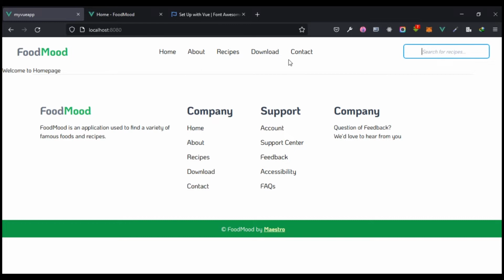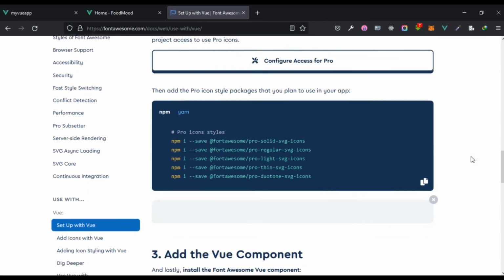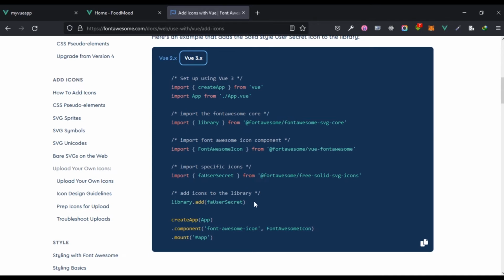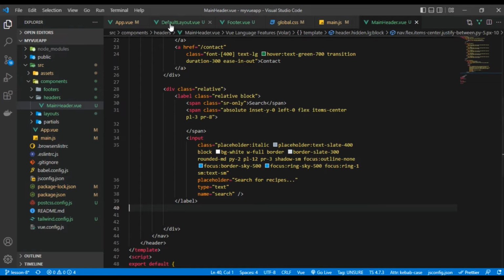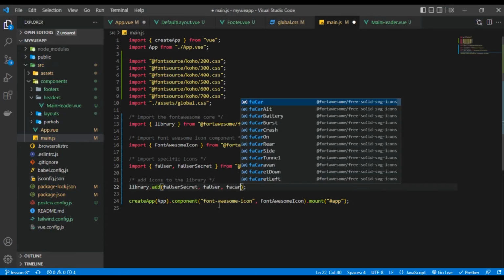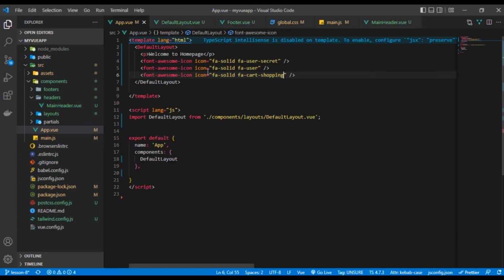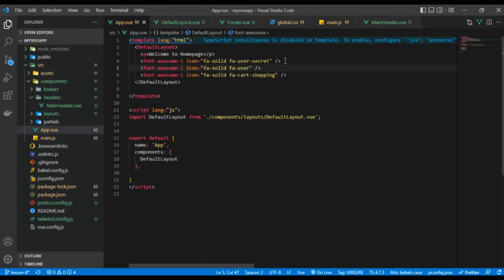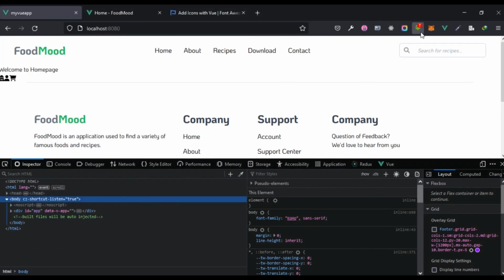VueJS 3 Full Tutorial - #11 Using FontAwesome Icons in VueJS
Hello guys, welcome to the 8th lesson where we will learn how to use FontAwesome icons in VueJS